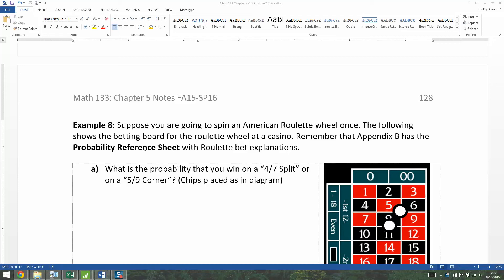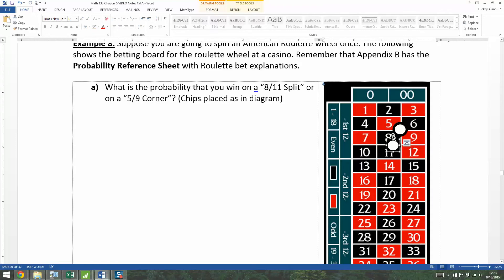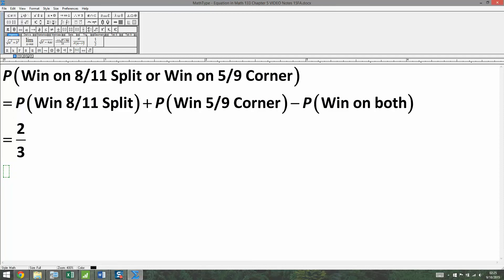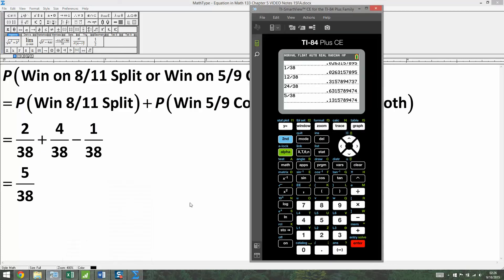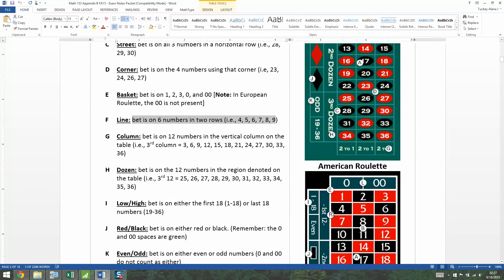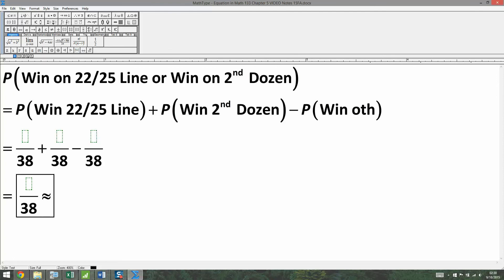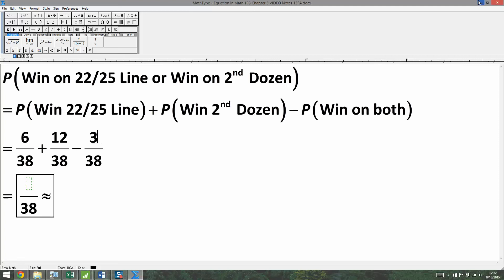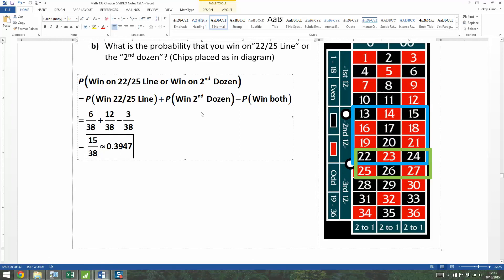5.2 - Part 5 of 7 - Math 133 Lectures FA15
Covers:
General Addition Rule in Roulette